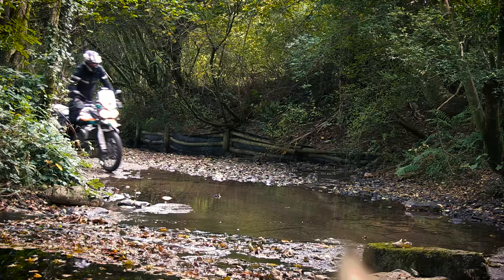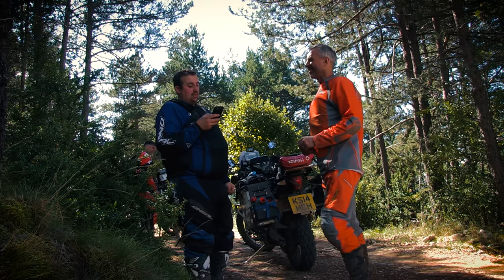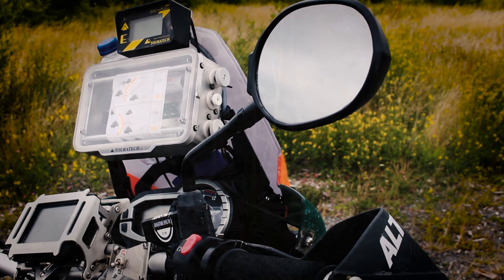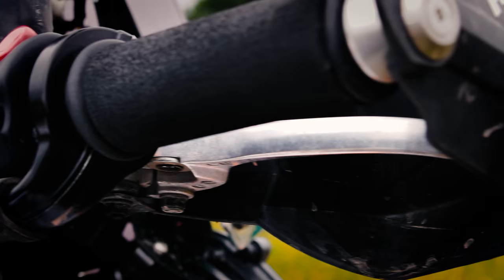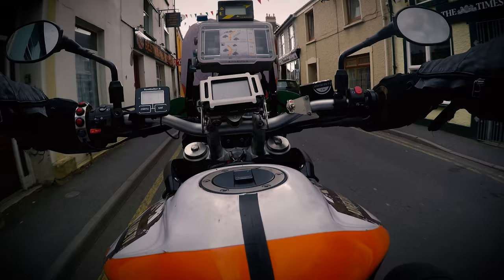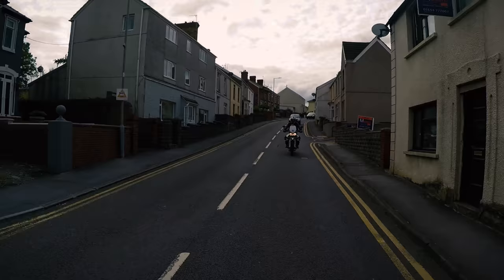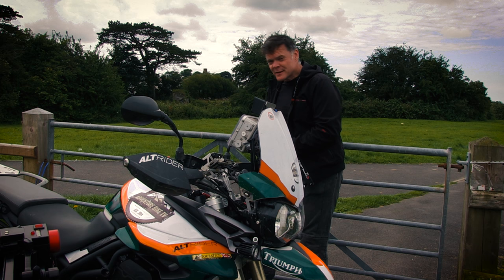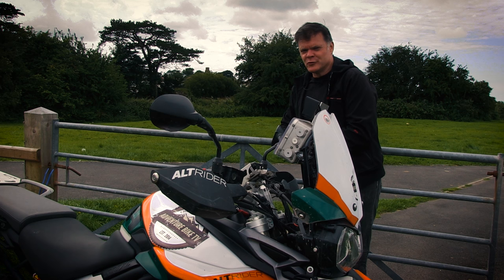Adventure Bike TV's Triumph Tiger 800xc look back!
We look back at the life of our faithful tiger!